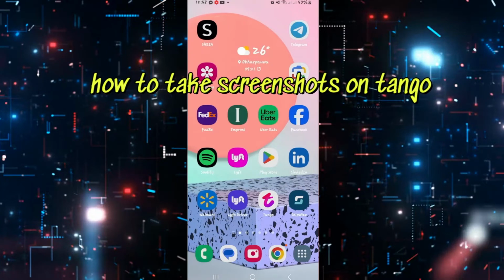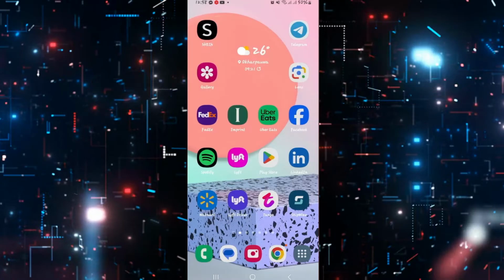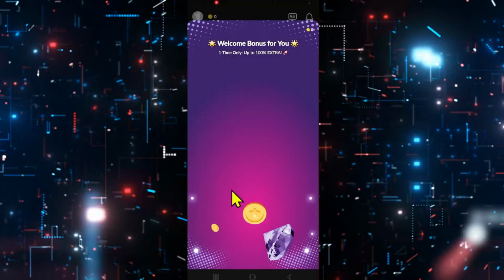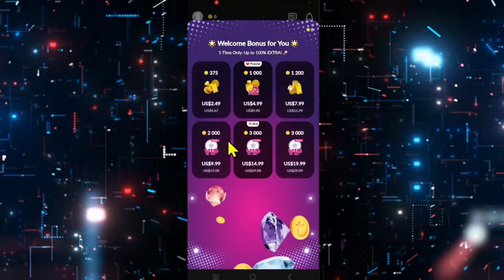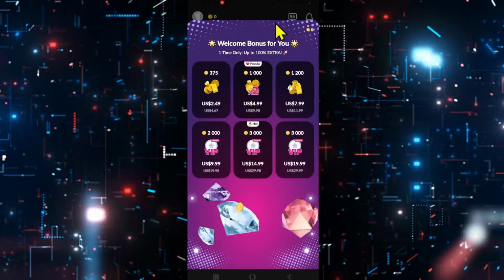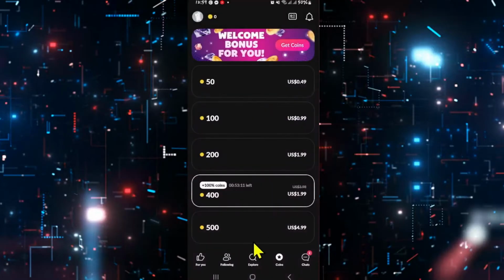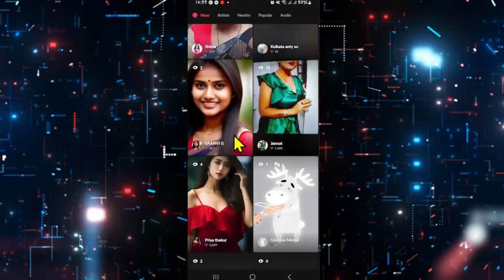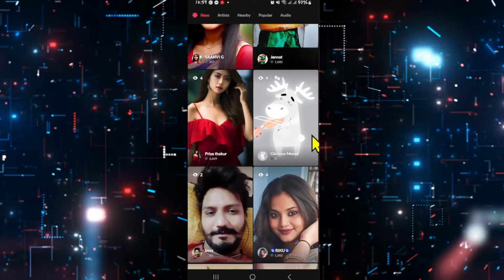How to Take Screenshots on Tango App? Capture a Screenshot on Tango App on Android 2024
In this video, we'll show you the simple steps to capture screenshots while using the Tango app. Whether you want to save memorable moments from live streams, chat conversations, or any other part of the app, this tutorial will help you do it effortlessly.